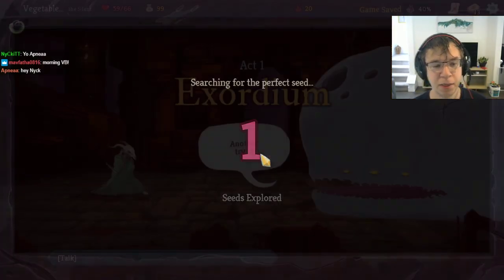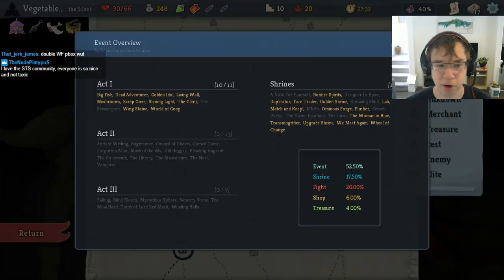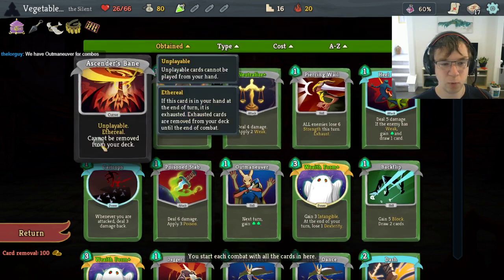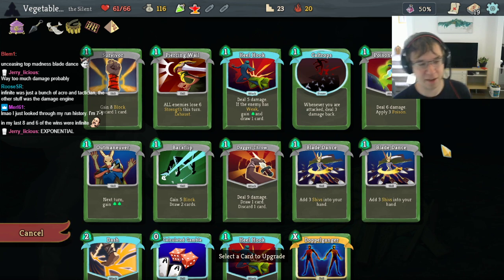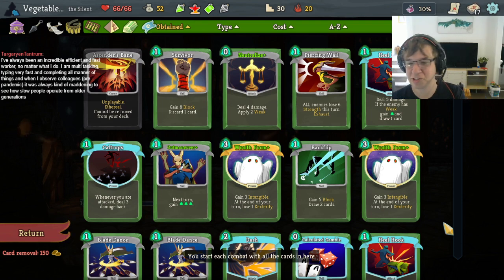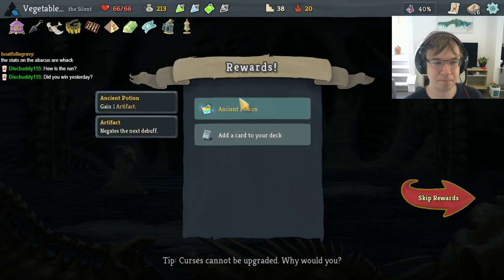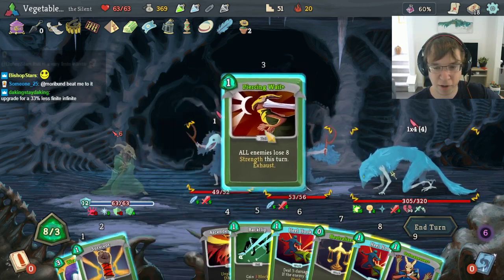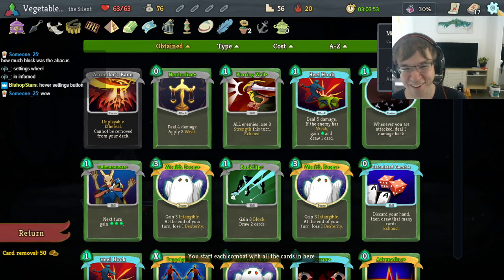4500 block abacus Silent!